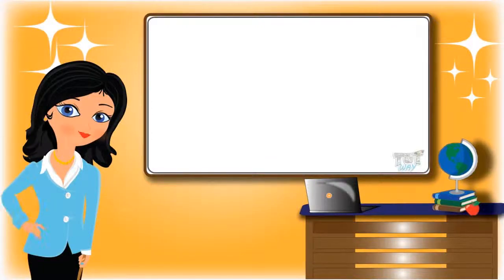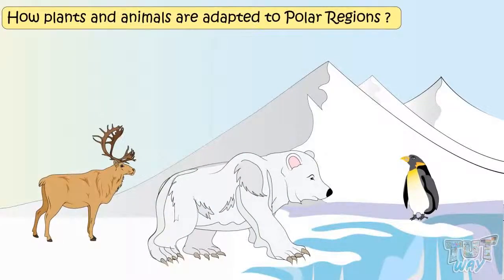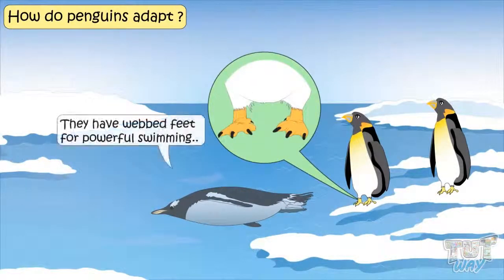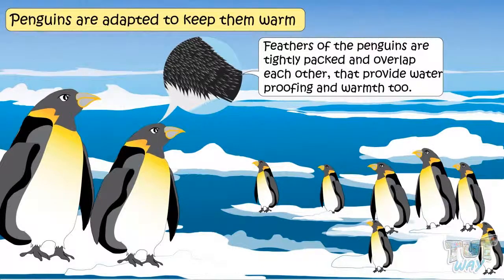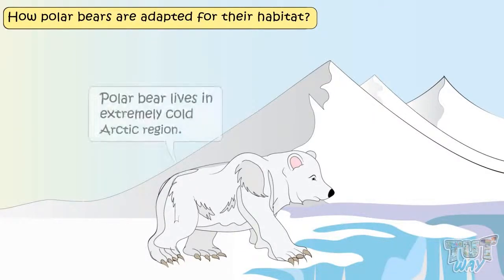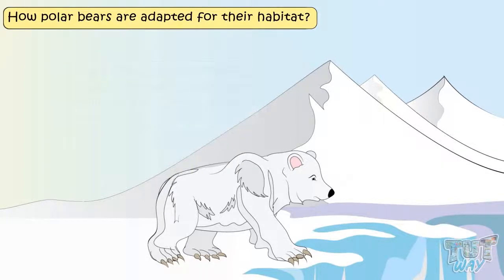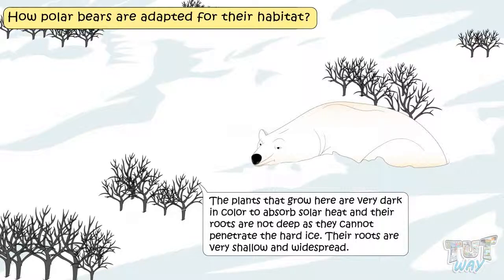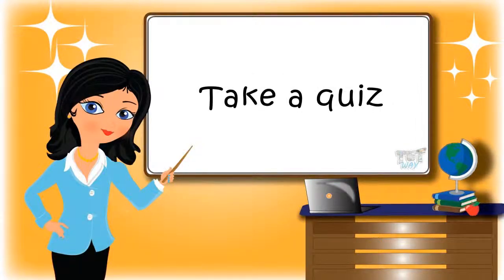Polar Regions For Kids | Science | Grade 4 & 5 | TutWay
Topic covered:
• Adaptation
• Adaptive characteristics of penguin
• Camouflage
• Hibernation